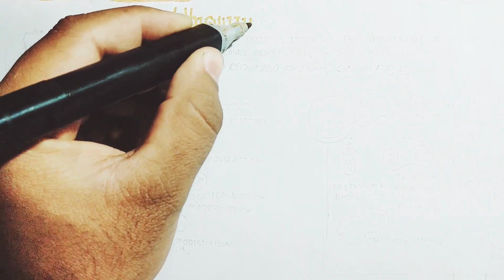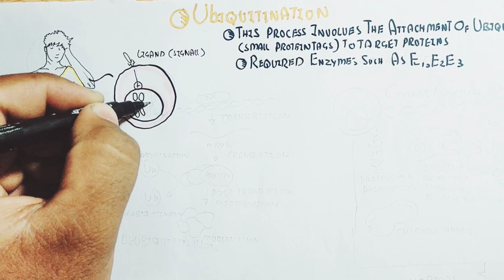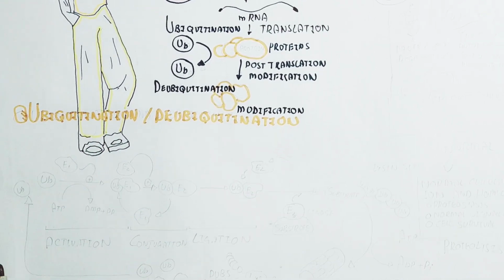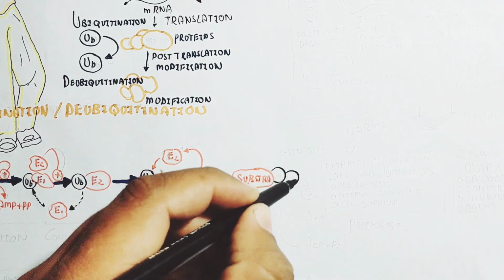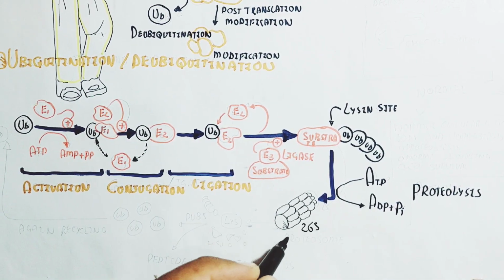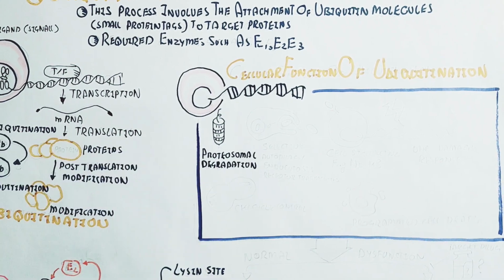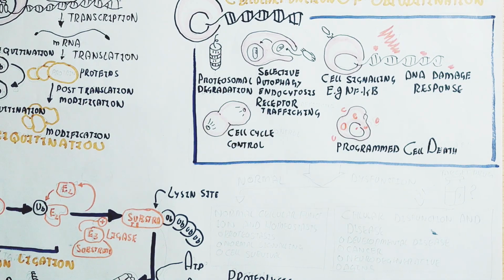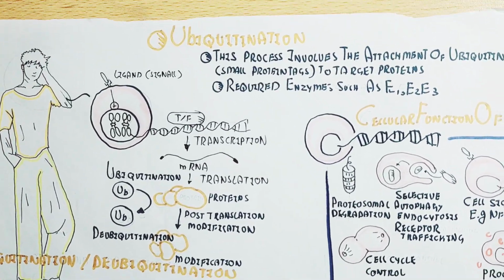Ubiquitination And Proteosomes Formation For Degradation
The video "Ubiquitination And Proteosomes Formation For Degradation" by UmerFarooqBiology, published on March 6, 2025, discusses the ubiquitin-proteasome pathway, a crucial process for protein degradation within cells. This pathway involves tagging proteins with ubiquitin, which marks them for breakdown by the proteasome. The video likely explains the steps of this process and its importance in maintaining cellular health.
Based on my search, the ubiquitin-proteasome pathway (UPP) is essential for maintaining cellular homeostasis. It's how cells degrade unneeded or damaged proteins. Here's a breakdown:
 * Ubiquitination: Proteins are tagged with ubiquitin, signaling them for degradation.
 * Proteasome: The proteasome recognizes the ubiquitin tag and breaks down the protein.